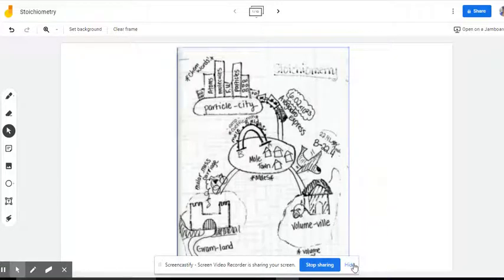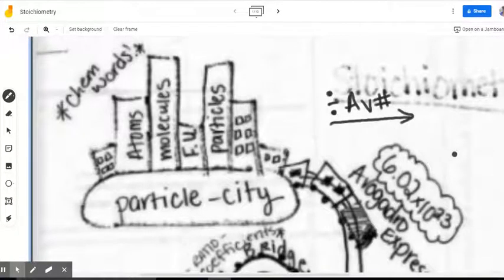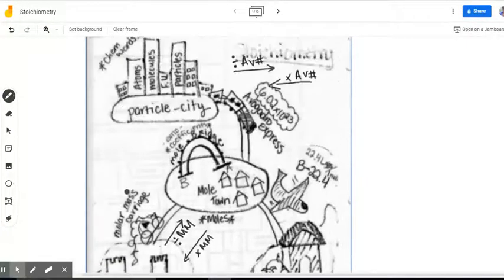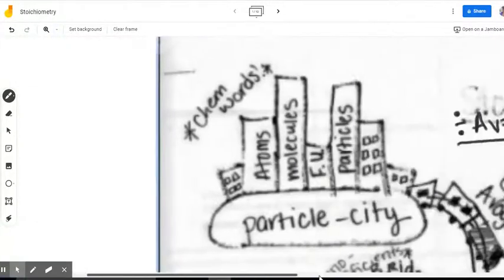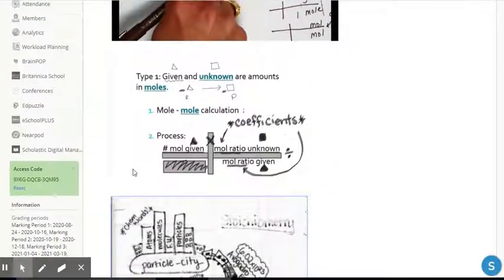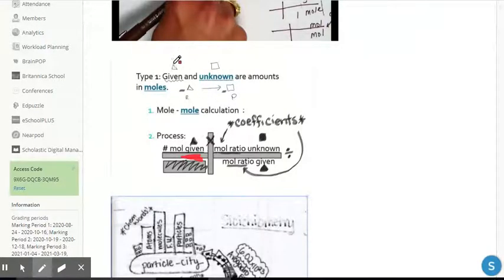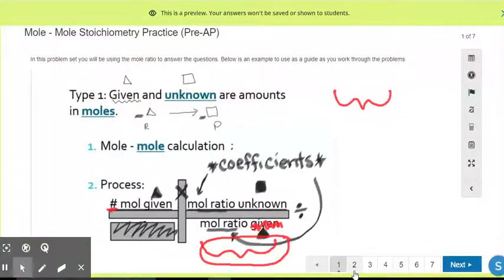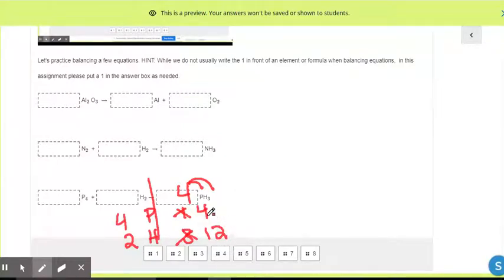Intro to Stoich World (Mole Bridge)